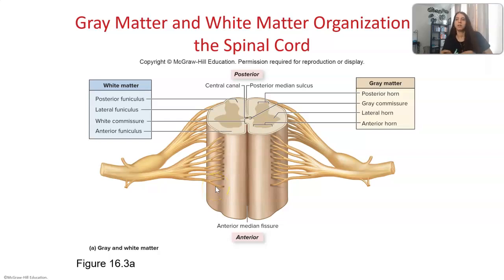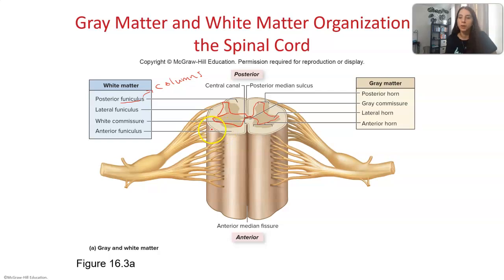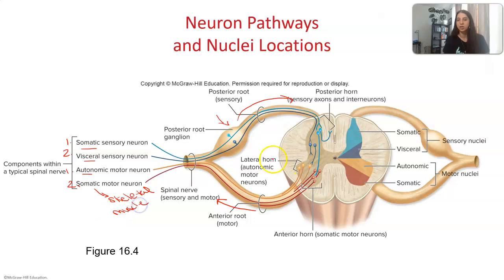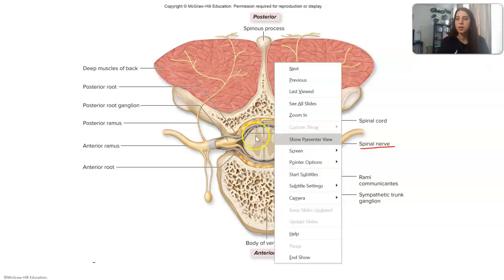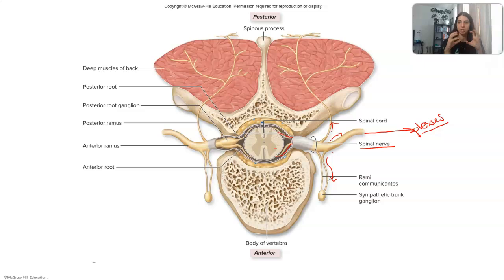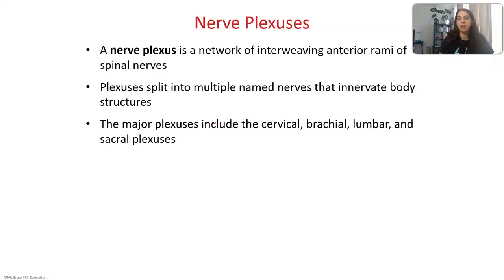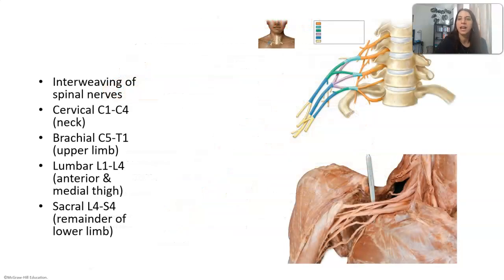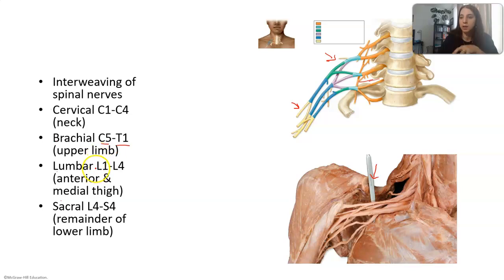BIOL2320 Spinal Cord Cross Section & Spinal Nerves